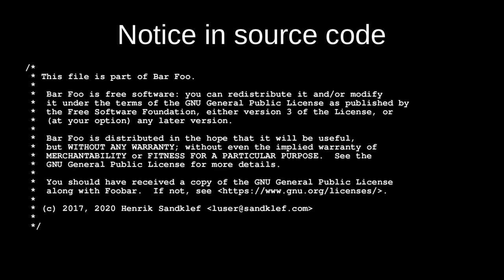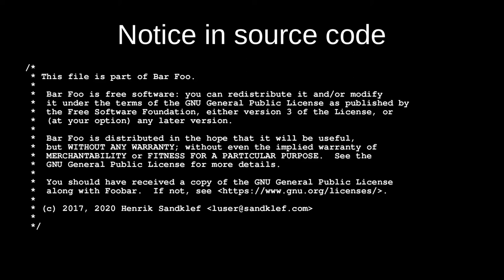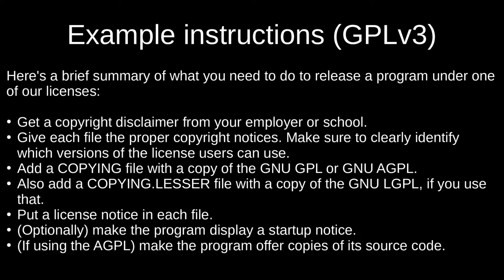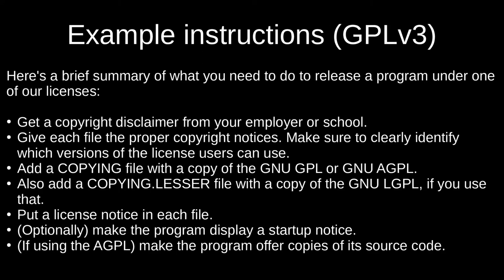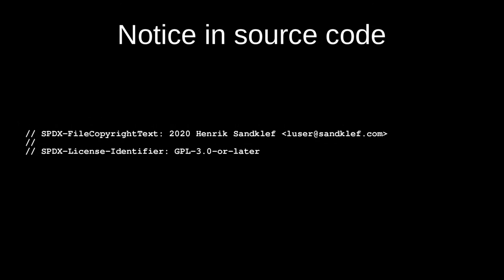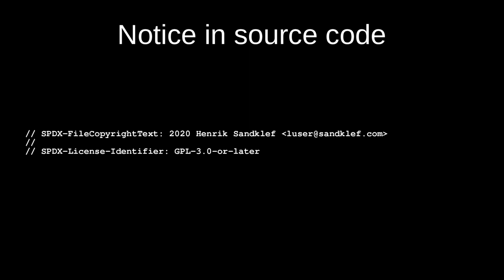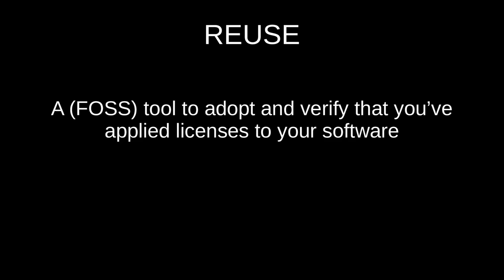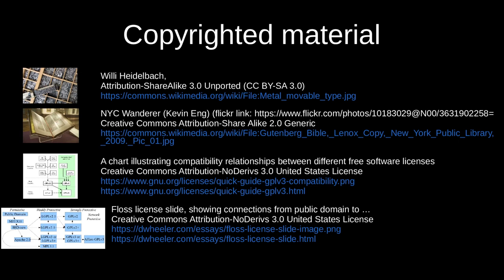16 - Compliance - part 1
The foss-north crew discuss and explain copyright and licenses.

This is the first part of three about license compliance.